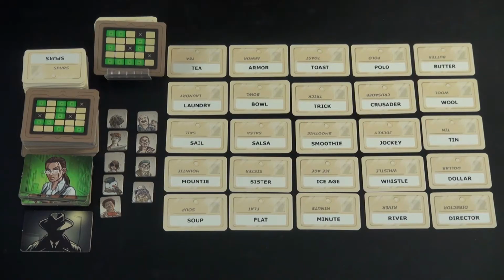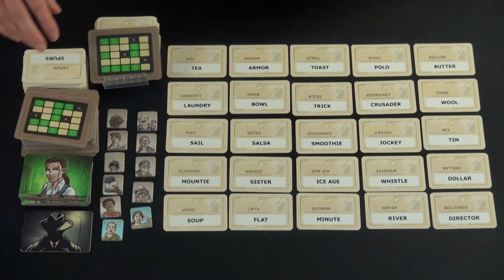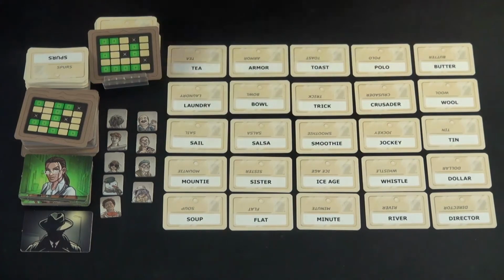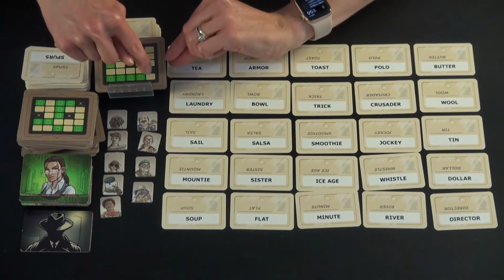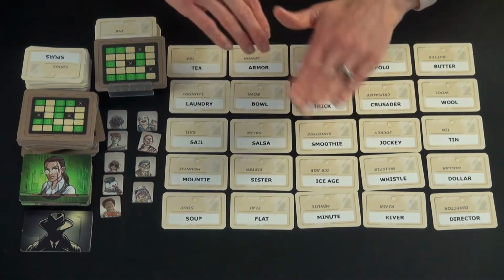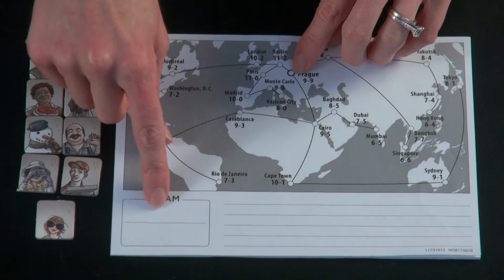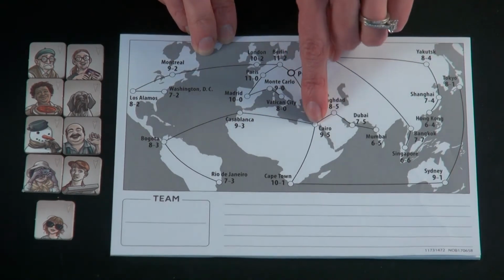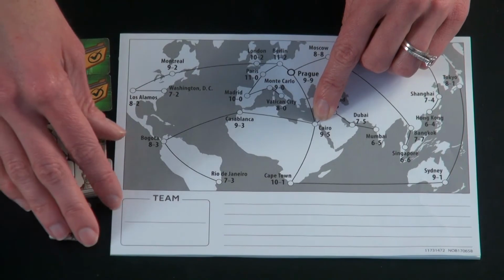How to Play Codenames Duet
Game Like a Mother demonstrates how to play Codenames Duet